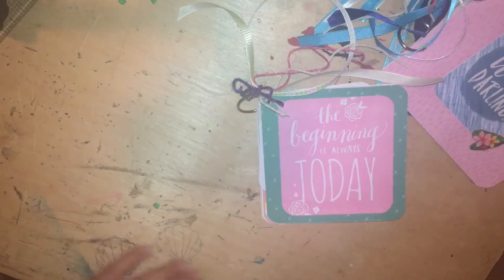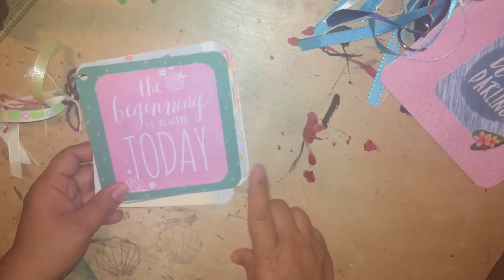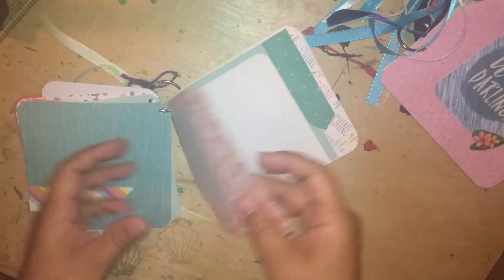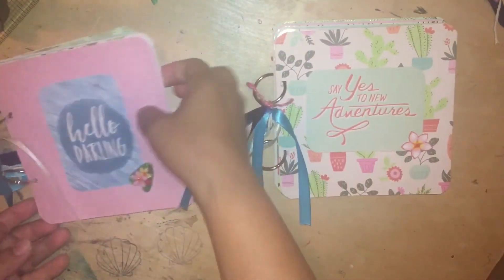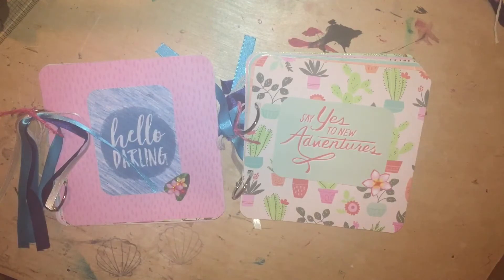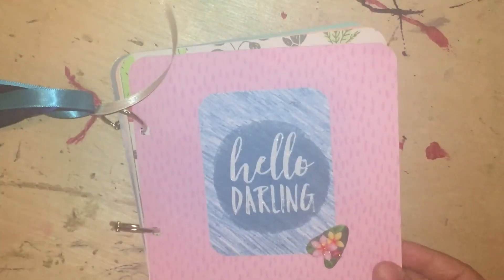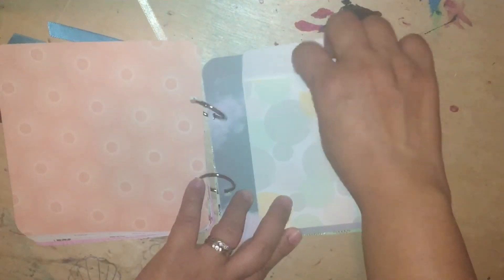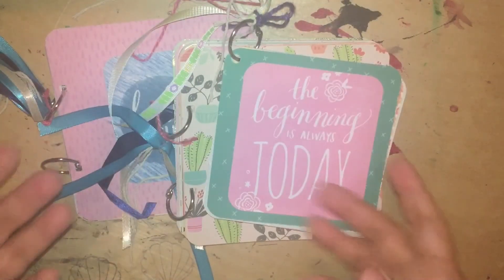Simple Brag Book and Mini Album